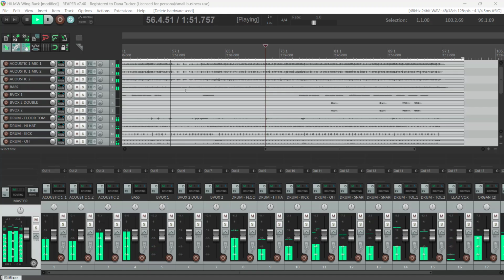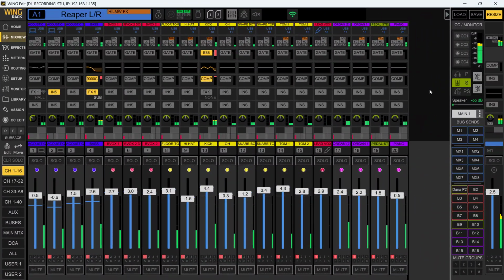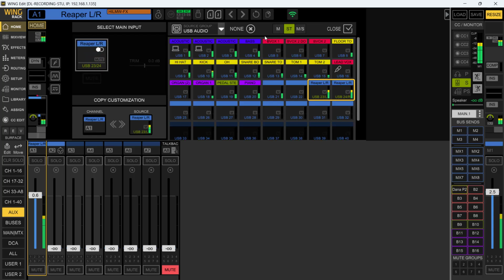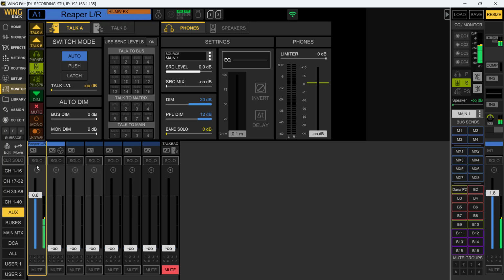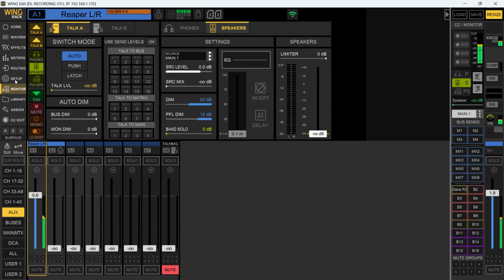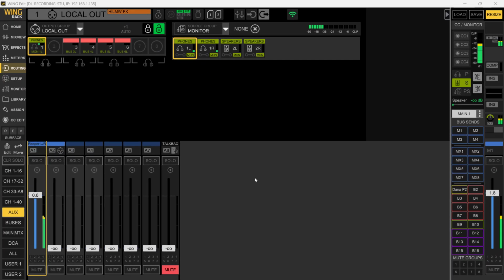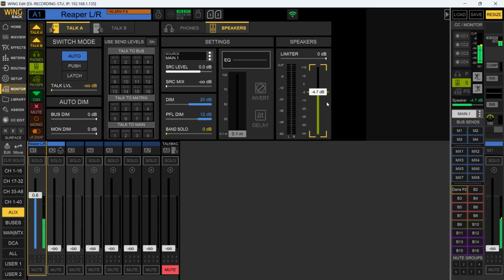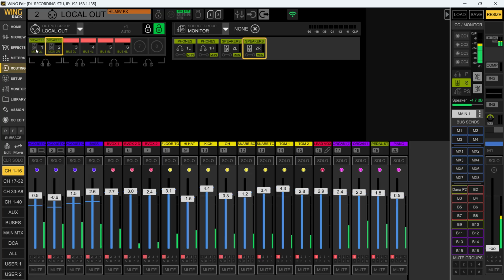How To Use The Wing Digital Mixers Headphone Knob To Control Your Studio Monitors Volume. 3.0.6-27